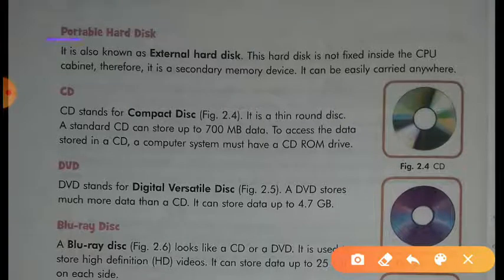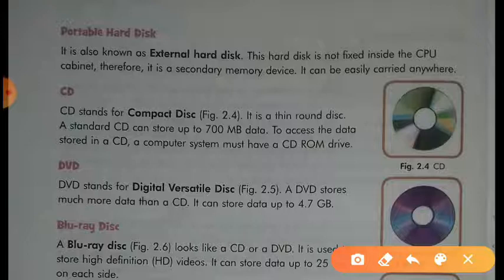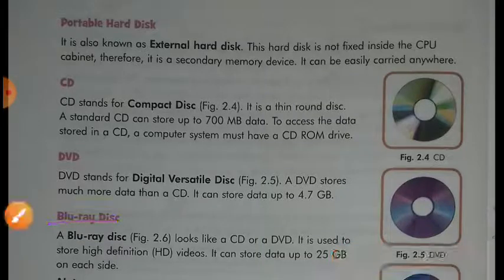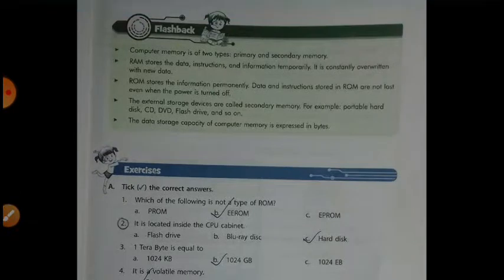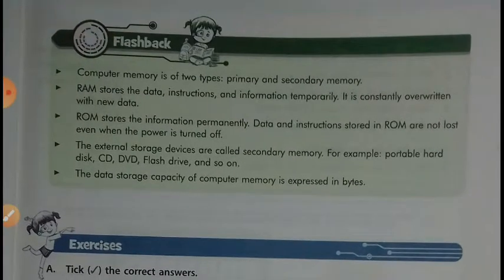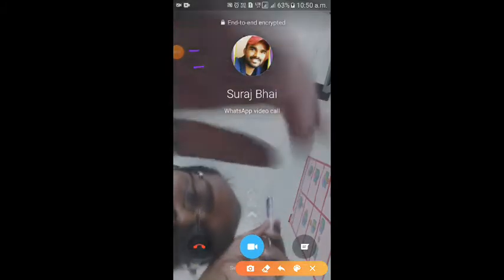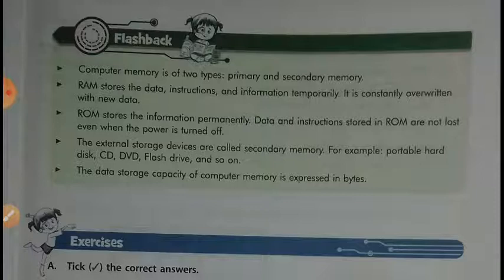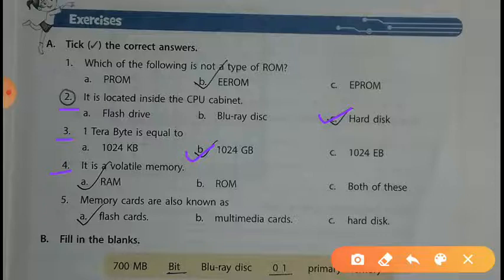Class 4 com revision ch 2 part 2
Neeraj kr. Pal